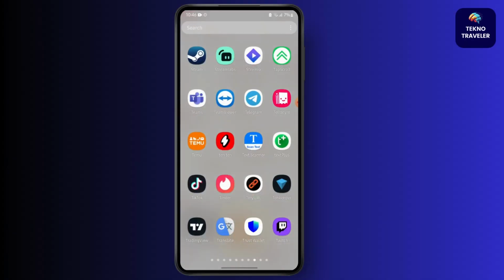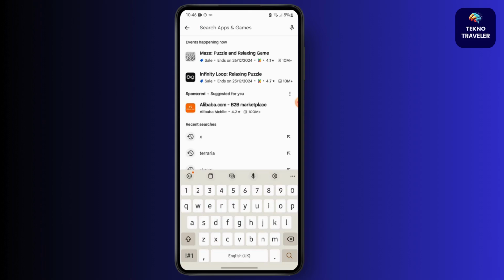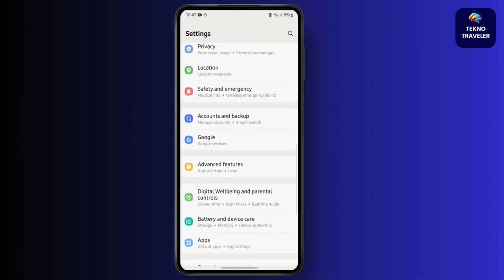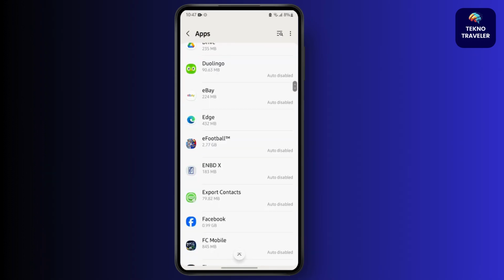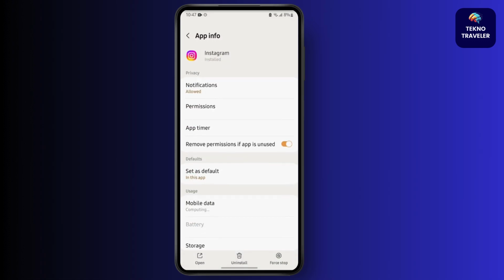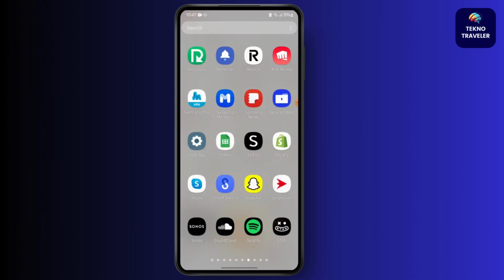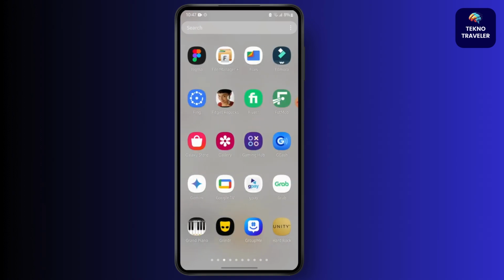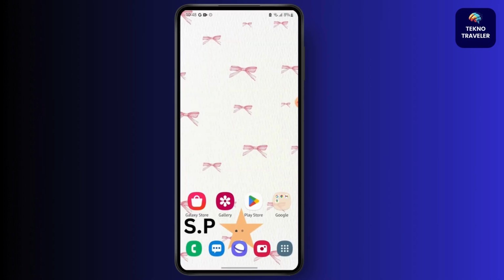How To Fix Instagram Highlights Disappeared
Welcome to our step-by-step guide on "How To Fix Instagram Highlights Disappeared"! If you're facing the frustrating issue of missing Instagram Highlights, this video is for you. Whether your Highlights have suddenly disappeared or you're unsure why they aren't showing up, we'll walk you through effective methods to recover and fix the problem. From checking settings to troubleshooting potential bugs, these tips will help restore your missing Highlights and ensure your Instagram account runs smoothly.

What you'll learn:

Why Instagram Highlights disappeared
How to restore Instagram Highlights
Troubleshooting steps for missing Highlights
Common reasons why Instagram Highlights may not show
How to fix bugs related to Instagram Highlights
How to prevent Instagram Highlights from disappearing in the future
Timestamps: 00:05 Why Instagram Highlights disappeared 00:25 How to restore missing Instagram Highlights 00:40 Common reasons Instagram Highlights are not showing 00:55 Fixing Instagram Highlights issues 01:10 Preventing Instagram Highlights from disappearing